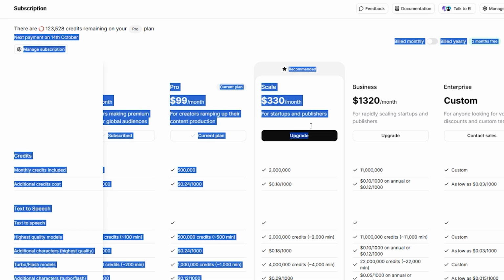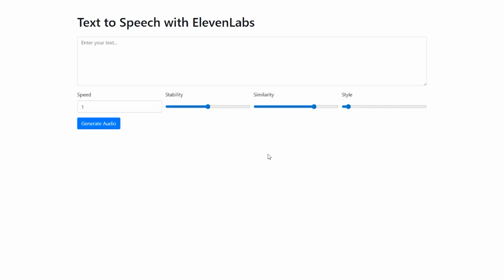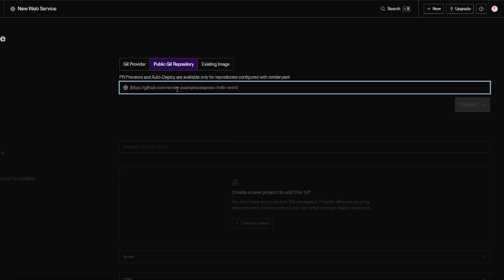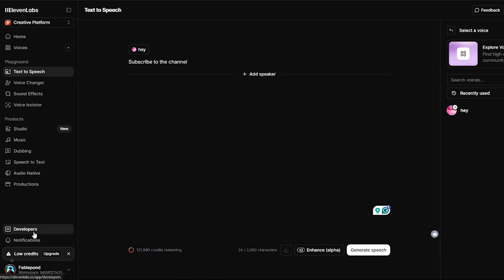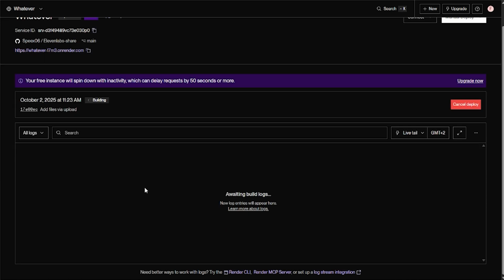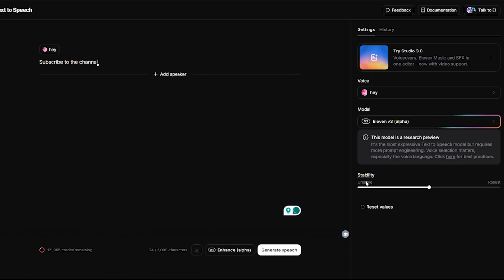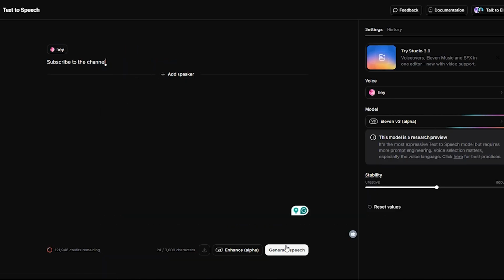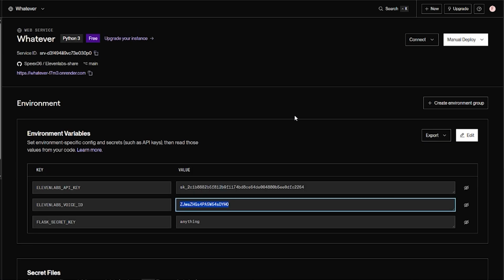How To Share Any Voice On Elevenlabs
In this video I'm showing you 2 simple ways to share any voice on Elevenlabs.
One is a simple workaround using voice cloning, the other one is a bit more advanced, but I break down the exact steps simply.

Use this exact start command: gunicorn -b 0.0.0.0:$PORT app:app

The website and the API keys shown in the video were deleted!
Never share the website URL and the API key publicly!
Only use the website for internal use!